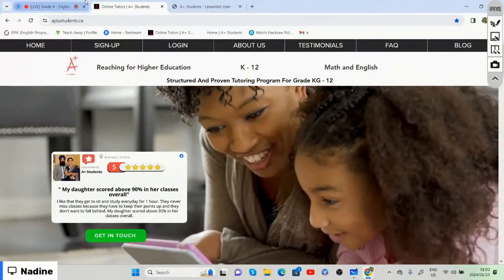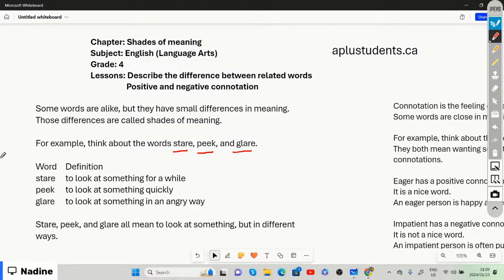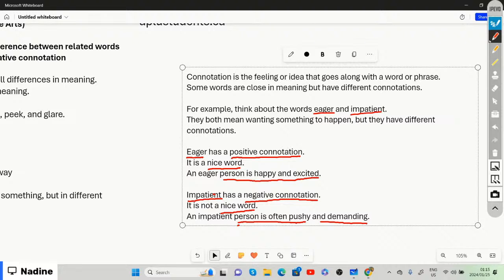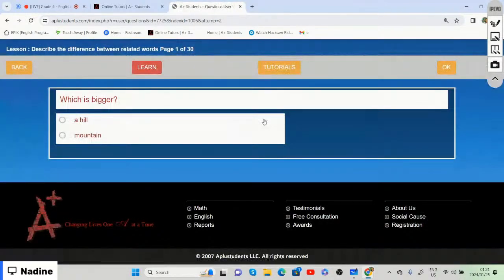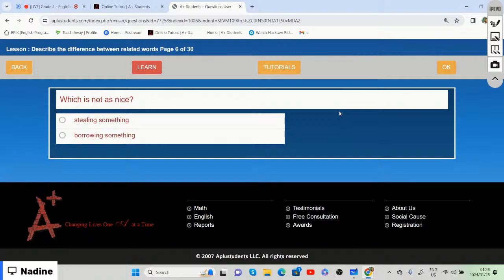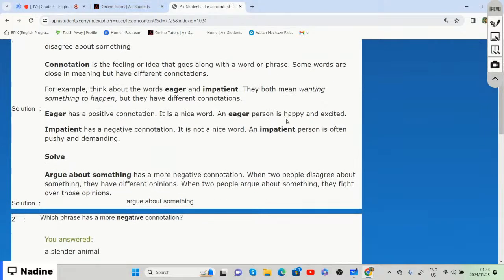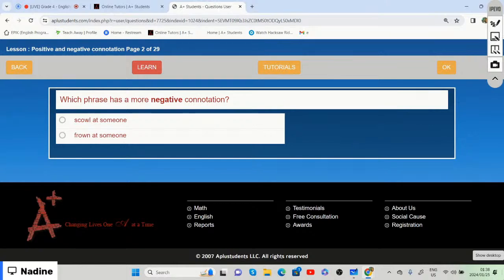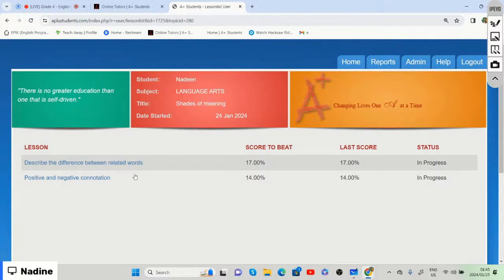Grade 4 - English: Shades of meaning